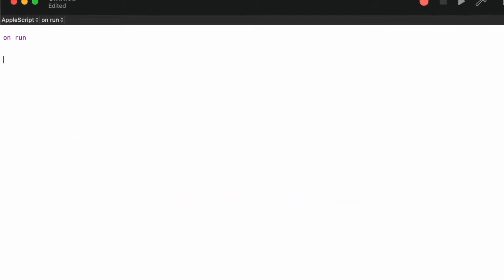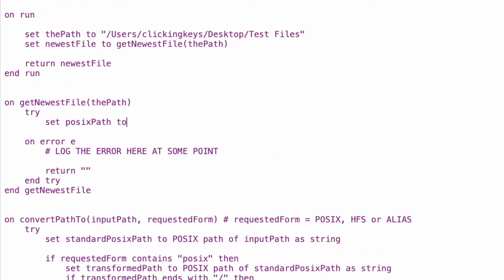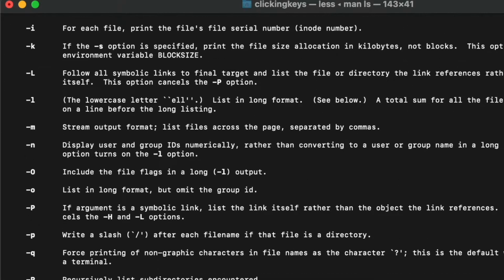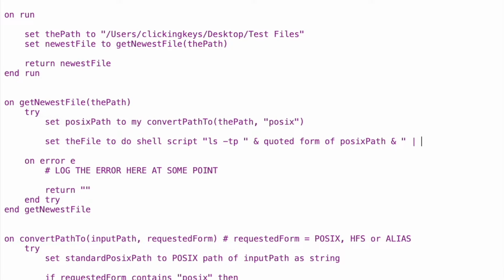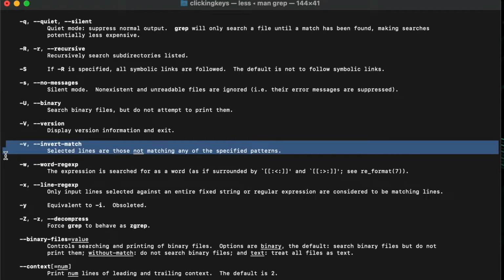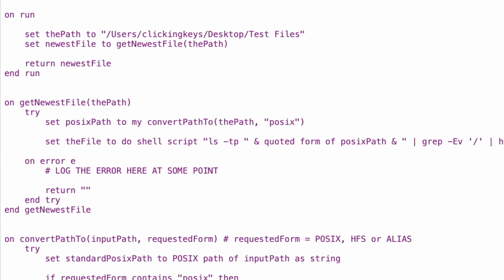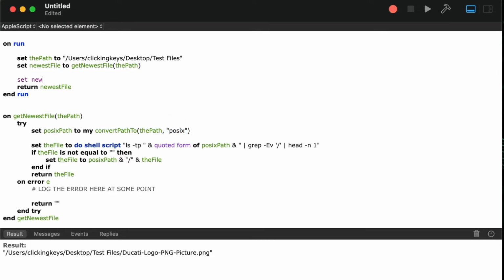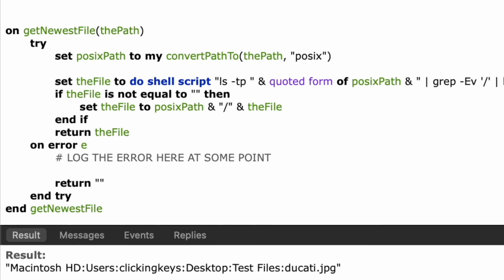AppleScript Tutorial : Most recent modified file from a folder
In this user requested video, we will use Script Editor to write an AppleScript handler to get a path to the most recently modified file of a given folder. We'll use a couple of different shell commands (ls, grep and head) available on macOS. You'll also see how to pipe output from one shell command to another to refine the results.  I hope you find this tutorial educational.

If you're interested in watching full scripts being written, have a look at this play list.